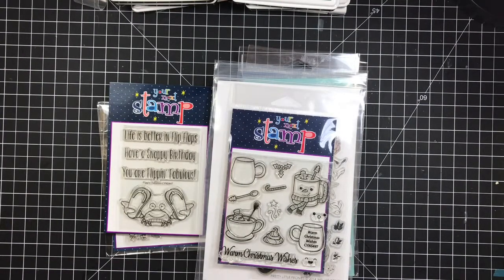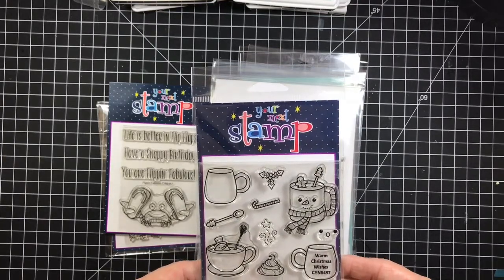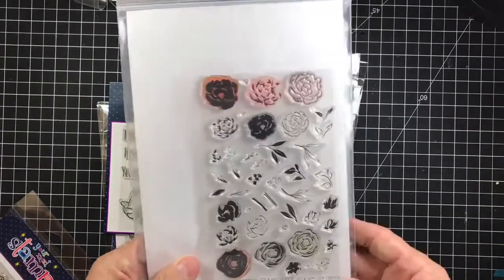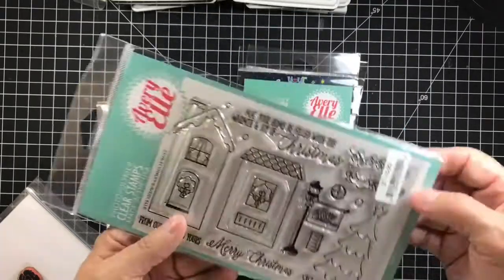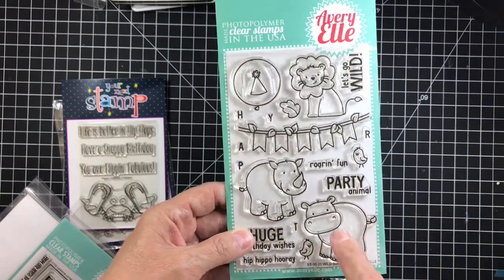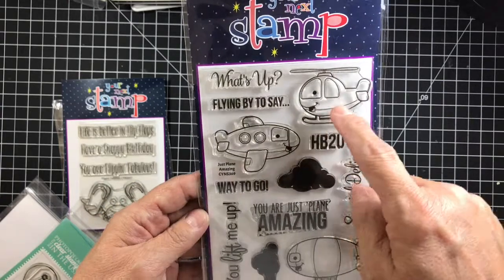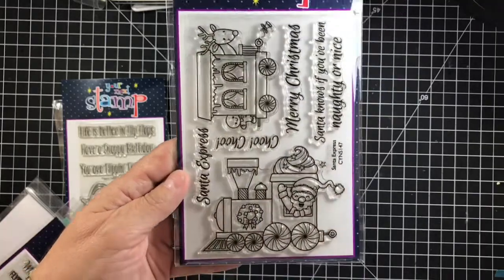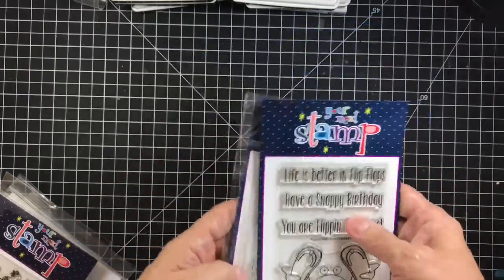Destash update. Closed ..closed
Here is what is still available:

Your next stamp: snorkel fishy & flip flop crab

Possibly Avery Elle Wild Birthday.

Email only please

Pay with friends and family only.
No private messages .
I will go by email stamped time.
Please pay within 30 minutes.
Please do not comment here.

Hugs, Diane

In the works , posting daily soon.